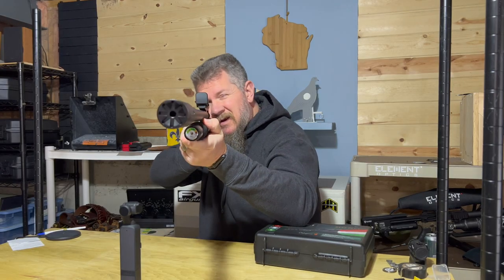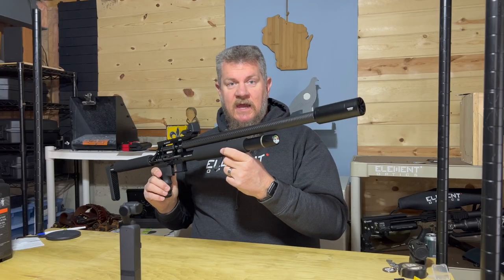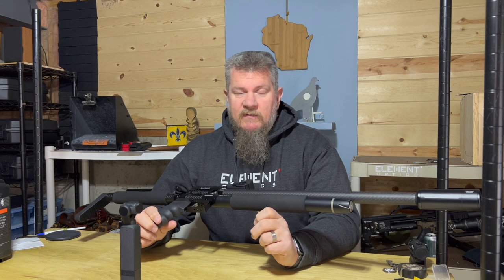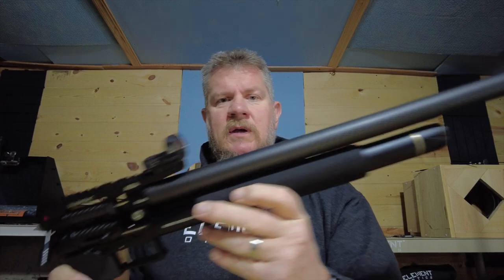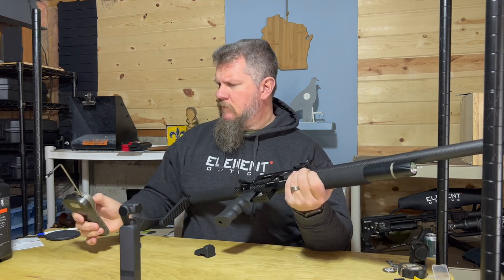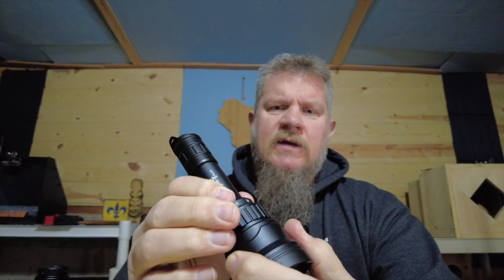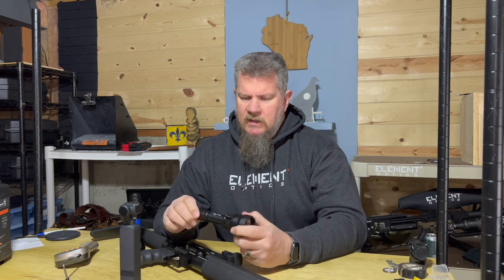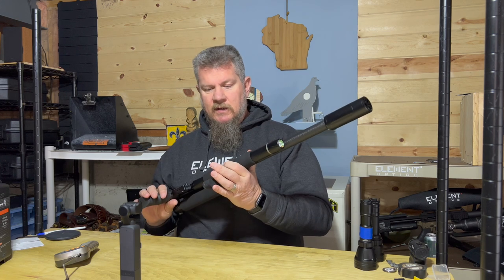Barn Hunt w/the AEA Element .22 cal Ultralight Airgun & the OdePro KL62 Plus Tri-Color Hunting Light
The AEA Element was a rifle that caught my attention the first time I saw a video one one. It's only metal where it needs to be, and most of the rest is carbon fiber tubing. It's silly-light. Like carrying nothing at all. When I had the chance to get one from Bin Yang at The Pellet Shop for review I said "yes please!"
Once I had it in my hands and needed to make a decision about putting a sight on it, the only real option seemed to be to mount a red dot. It's capable of accuracy at longer distances, and could benefit from a scope, but in my view there's a point where your air gun is at risk of being outweighed by the accessories you've mounted on it.
My friends at OdePro sent over their KL62 Plus to try at about the same time, and we had a call from a farmer who was upset by some pigeons that had taken up winter residence in one of his barns where he stores machinery, so we went out on a mission to knock down a few birds for him.
Also in the video is some footage of an extraordinarily foggy night where I compare the beam of the KL62 Plus to that of the KL52 Plus, OdePro's "other" hunting light. The 62 features a switch where you can swap from red to white to green light while the 52 has replaceable "pills" or LED modules and adds a IR option.
Both are great lights, the best I own at the moment. If you want IR, I suggest the KL52 Plus. If you don't, I see no reason not to go with the KL62 Plus.
THIS VIDEO INCLUDES FOOTAGE OF PEST CONTROL. It's not hi-def scope cam footage, because I'm using a red dot on the air rifle. I used a TactaCam 5.0, which did an OK job in tough filming conditions. It was below zero outside and maybe 10°F inside the barn. There were some areas where the barn has openings and harsh sunlight with streaming through and other areas where it was completely dark.
I guess the point of the video was to prove that the gun can shoot and the light is effective. Hopefully that's your take away.
If you want more information about the element I would contact The Pellet Shop or Utah Airguns. If you want to grab one of the OdePro KL62 Plus lights, here's the link for that.